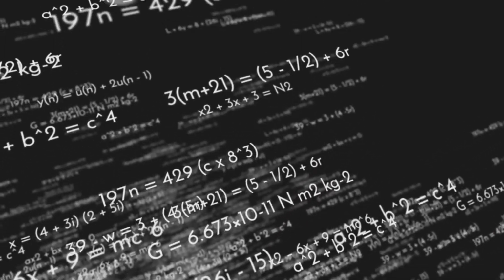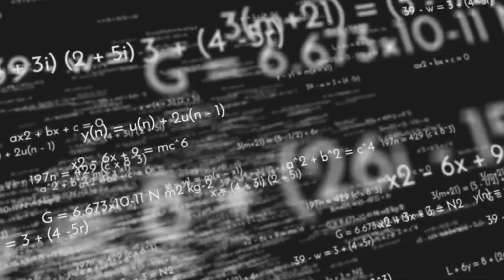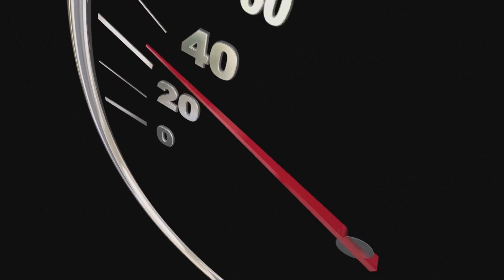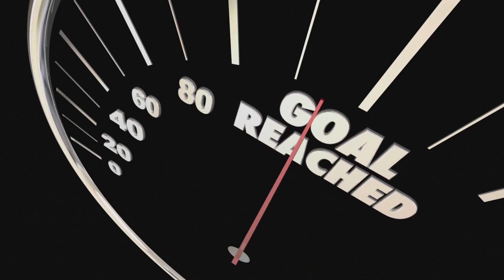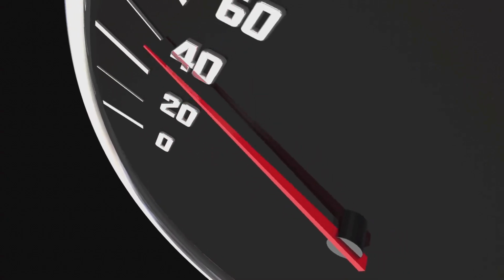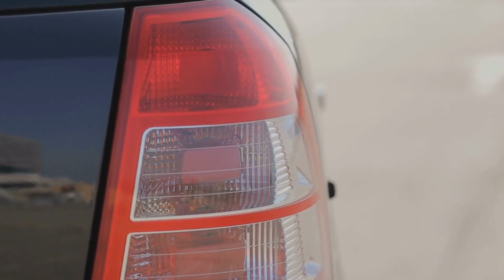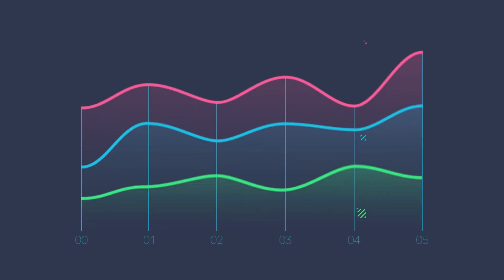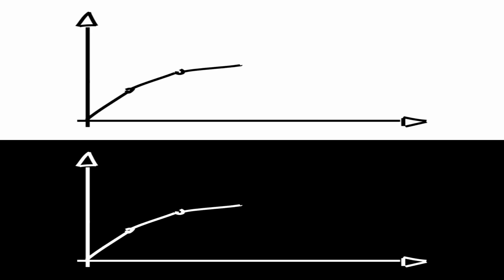Grade 7 Speed, Velocity, Acceleration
🏁 Speed, Velocity, and Acceleration Explained Simply | Grade 7 Science | School Subjects Online

What’s the difference between speed and velocity?
What does it really mean when something is "accelerating"? 🏎️💨

In this fun, student-friendly science lesson, we break down the key concepts of speed, velocity, and acceleration in the simplest way possible—with real-life examples, animations, and storytelling that make motion easy to understand.

Whether you're walking to school, riding a bike, or watching a rocket launch—you're experiencing motion, and this video will help you understand the science behind it! 🚶‍♀️🚲🚀

📚 What You’ll Learn in This Video:

✔️ What is speed, and how do we calculate it?
✔️ What is acceleration, and how does it relate to changing motion?
✔️ Real-world examples of motion (cars, runners, falling objects, rockets!)
✔️ How to read and understand distance-time and velocity-time graphs
✔️ Simple formulas and how to use them in problems

🧠 Perfect For:

Grade 7 students learning about motion

Teachers covering the K to 12 STEM science curriculum

Students reviewing for quizzes and exams

Homeschoolers and curious learners who want real-life science made simple!

⏱️ Timestamps

00:00 – Intro: What Is Motion?
01:10 – What Is Speed? (Formula + Examples)
02:45 – Velocity vs. Speed
04:20 – What Is Acceleration? (Formula + Explanation)
06:00 – Graphing Motion (Distance-Time & Velocity-Time)
08:30 – Real-Life Motion Examples
10:00 – Practice Quiz + Challenge Question
11:00 – What’s Next in Physics!

💡 Mini Challenge!
If a car speeds up from 10 m/s to 20 m/s in 5 seconds…
What’s its acceleration? 🤓
Comment your answer below! 👇

📩 Share it with your classmates, teachers, or study group!